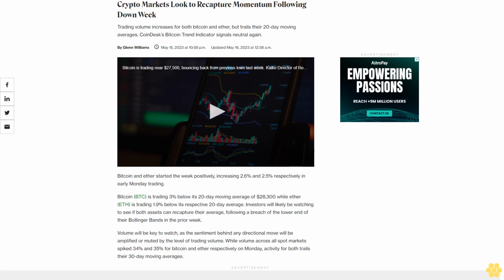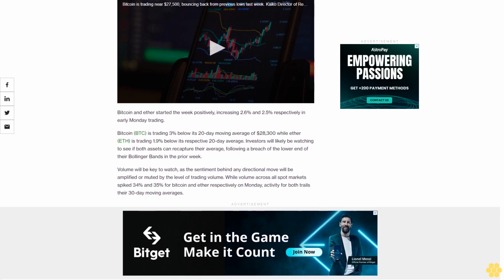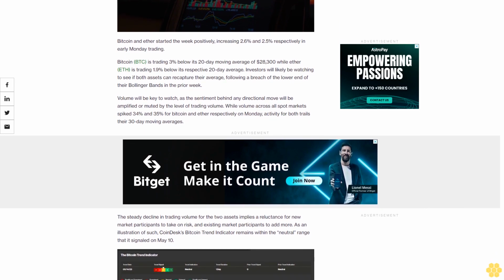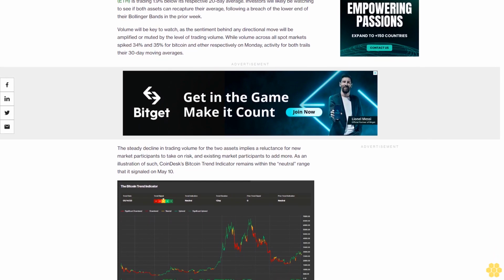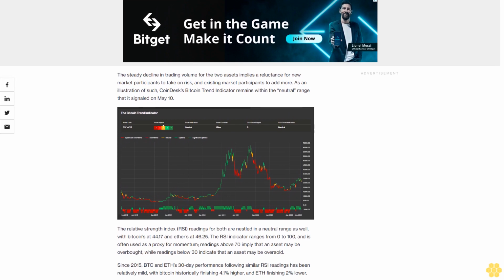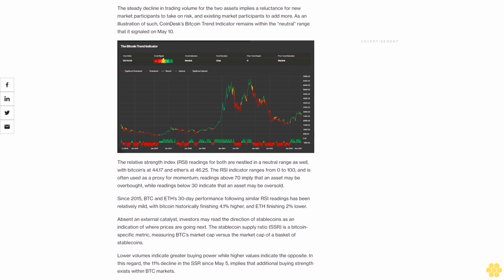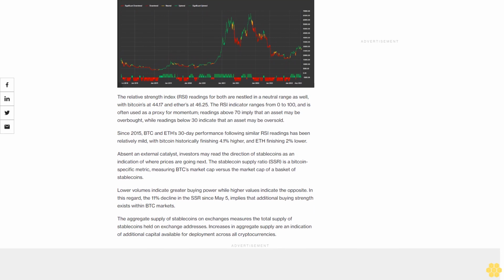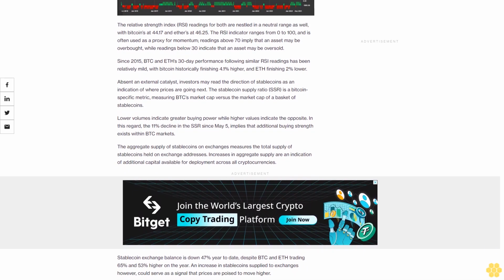Crypto Markets Look to Recapture Momentum Following Down Week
Trading volume increases for both bitcoin and ether, but trails their 20-day moving averages. CoinDesk’s Bitcoin Trend Indicator signals neutral again.

Bitcoin and ether started the week positively, increasing 2.6% and 2.5% respectively in early Monday trading.

Bitcoin (BTC) is trading 3% below its 20-day moving average of $28,300 while ether (ETH) is trading 1.9% below its respective 20-day average. Investors will likely be watching to see if both assets can recapture their average, following a breach of the lower end of their Bollinger Bands in the prior week.

Volume will be key to watch, as the sentiment behind any directional move will be amplified or muted by the level of trading volume. While volume across all spot markets spiked 34% and 35% for bitcoin and ether respectively on Monday, activity for both trails their 30-day moving averages.

The steady decline in trading volume for the two assets implies a reluctance for new market participants to take on risk, and existing market participants to add more. As an illustration of such, CoinDesk’s Bitcoin Trend Indicator remains within the “neutral” range that it signaled on May 10.

The relative strength index (RSI) readings for both are nestled in a neutral range as well, with bitcoin’s at 44.17 and ether’s at 46.25. The RSI indicator ranges from 0 to 100, and is often used as a proxy for momentum; readings above 70 imply that an asset may be overbought, while readings below 30 indicate that an asset may be oversold.

Since 2015, BTC and ETH’s 30-day performance following similar RSI readings has been relatively mild, with bitcoin historically finishing 4.1% higher, and ETH finishing 2% lower.

Absent an external catalyst, investors may read the direction of stablecoins as an indication of where prices are going next. The stablecoin supply ratio (SSR) is a bitcoin-specific metric, measuring BTC’s market cap versus the market cap of a basket of stablecoins.

Lower volumes indicate greater buying power while higher values indicate the opposite. In this regard, the 11% decline in the SSR since May 5, implies that additional buying strength exists within BTC markets.

The aggregate supply of stablecoins on exchanges measures the total supply of stablecoins held on exchange addresses. Increases in aggregate supply are an indication of additional capital available for deployment across all cryptocurrencies.

Stablecoin exchange balance is down 47% year to date, despite BTC and ETH trading 65% and 53% higher on the year. An increase in stablecoins supplied to exchanges however, could serve as a signal that prices are poised to move higher.